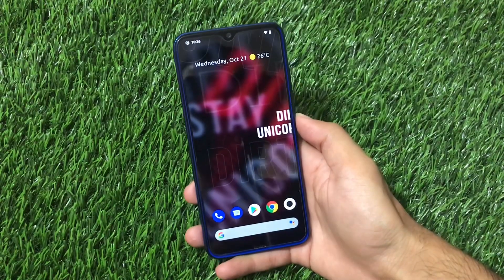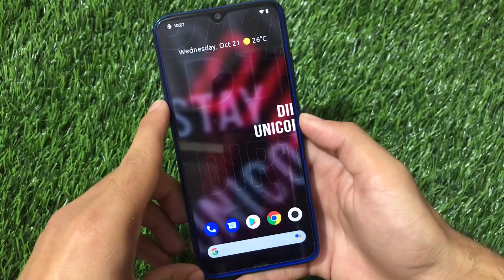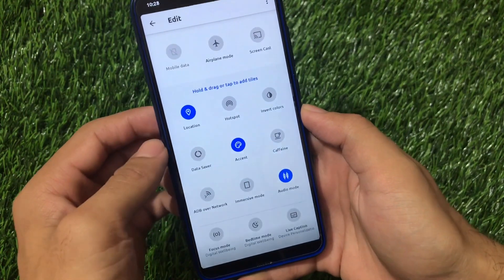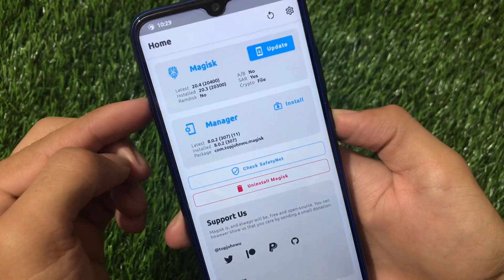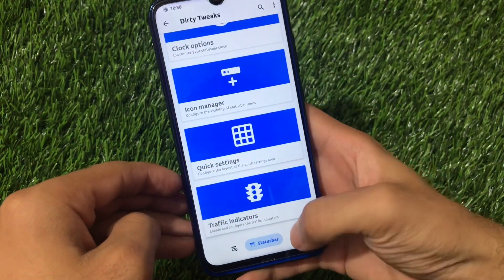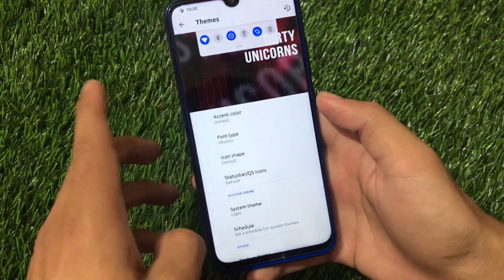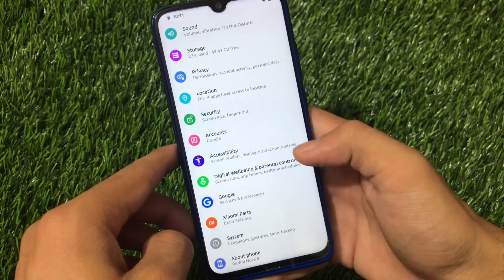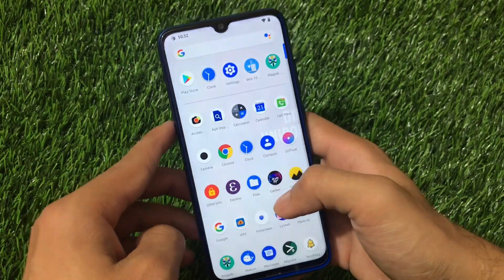Dirty Unicorns - Android 10 Custom ROM for Redmi Note 8/8T [Unified]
Hey guys, What's Up? Everything good I Hope. In this Video, I am gonna show you "Dirty Unicorns - Android 10 Custom ROM for Redmi Note 8/8T [Unified]" Make Sure to watch this video till the end to understand everything.